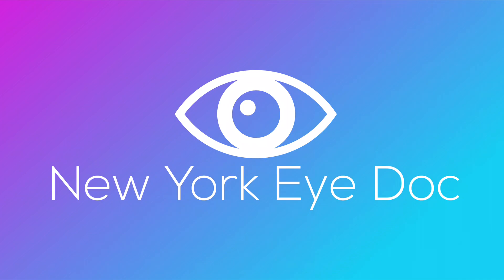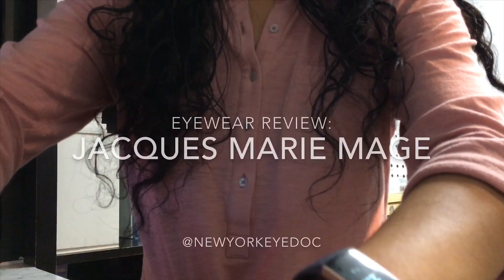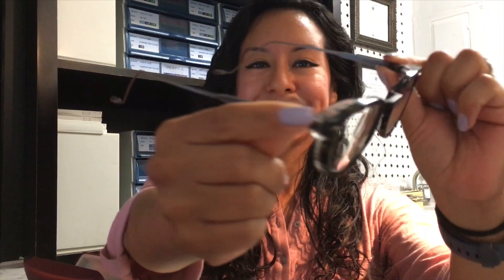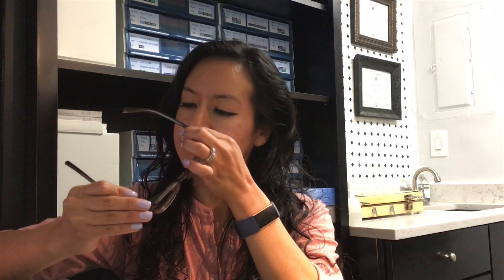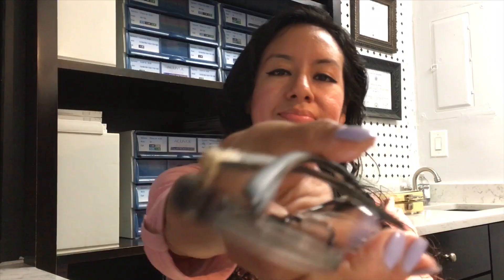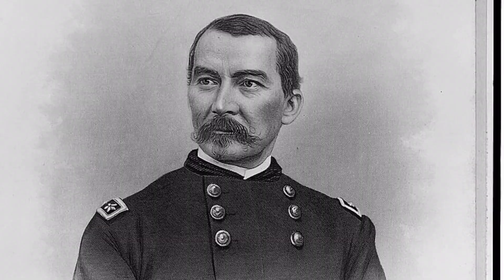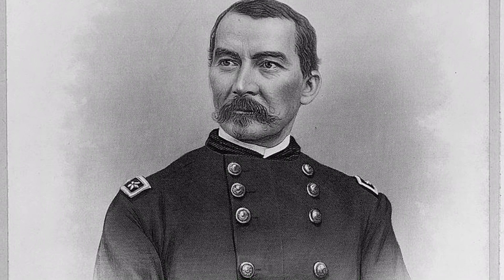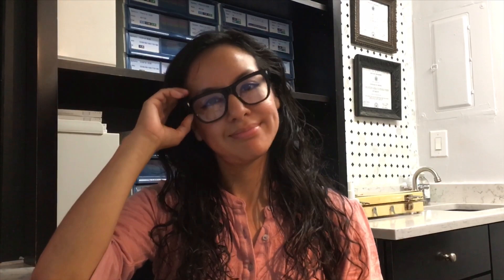Jacques Marie Mage Glasses Review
A review of some glasses and sunglasses from the luxurious frame line, Jacques Marie Mage, and all from the perspective of an Optometrist.

All glasses are not alike!

JMMs are so unique that only a few hundred of each are made in the world and they each come with their own unique serial number. Enjoy.